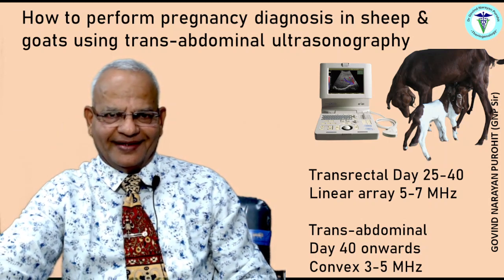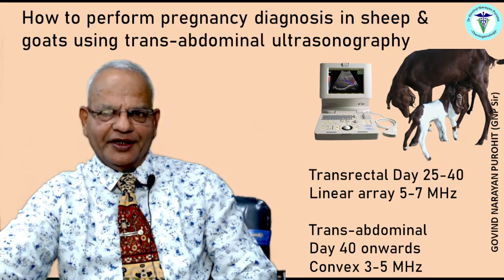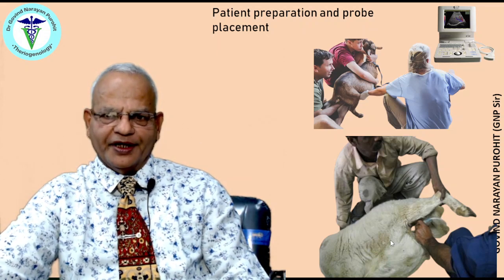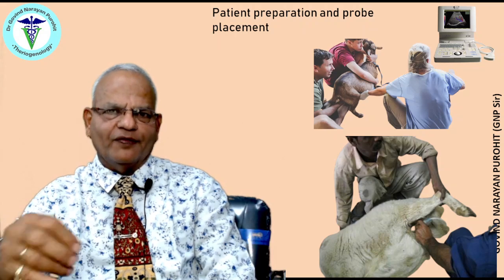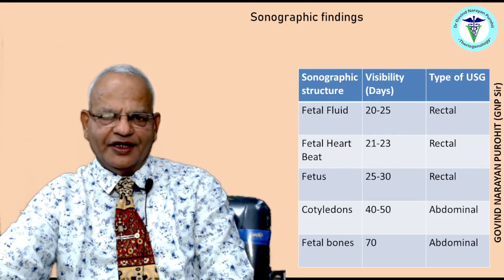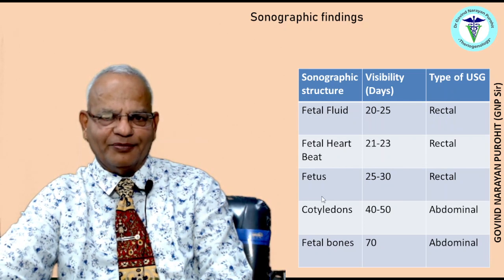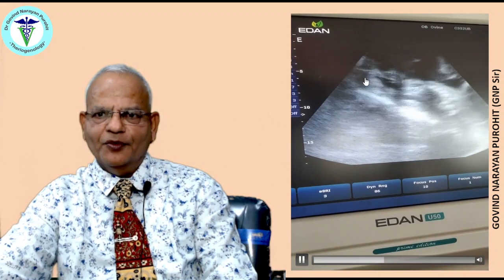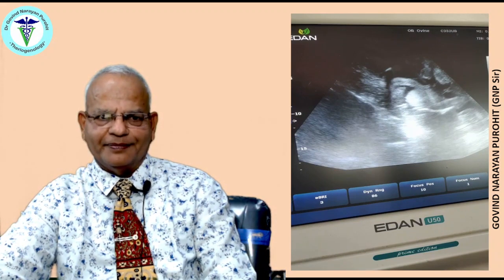Discover the Easiest Way to Diagnose Pregnancy in Goats and Sheep!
In this video, we'll show you how to diagnose pregnancy in goats and sheep using trans-abdominal ultrasonography. We'll also show you pictures of the baby!

If you're a dairy farmer or rancher and you're looking for a quick and easy way to diagnose pregnancy in your goats and sheep, then this video is for you! We'll show you how to use trans-abdominal ultrasonography to diagnose pregnancy in goats and sheep, and we'll also share pictures of the baby!

Know much more about veterinary medicine on our GNP Sir Classes App.

# Instruments

1. Fertilization, maternal recognition of pregnancy and

⭕Links for videos of MCQs for competitive examinations

4. Reproductive approaches under field conditions of